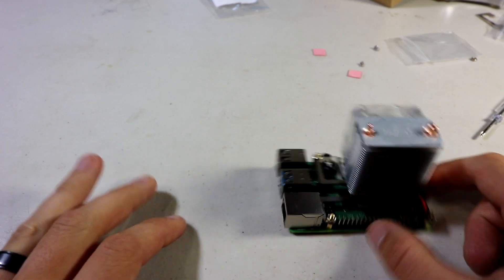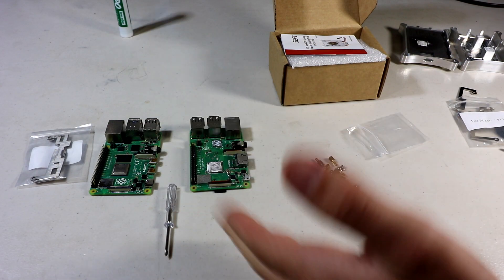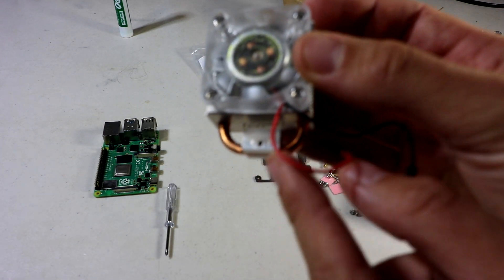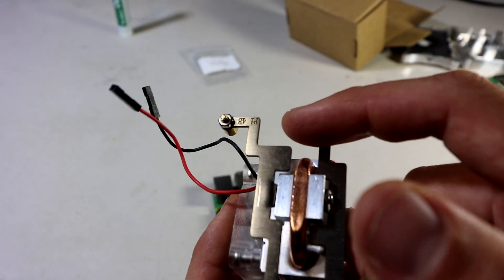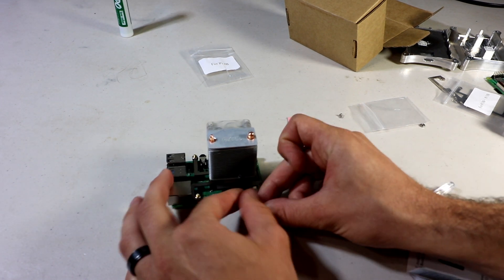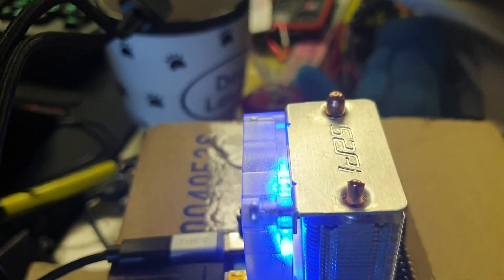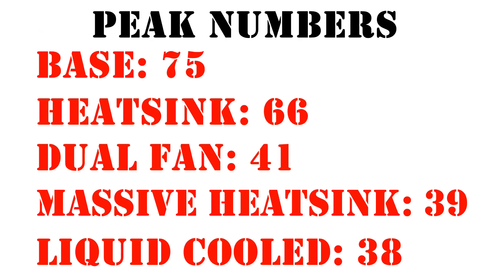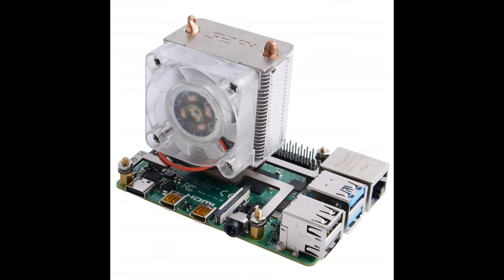Massive Raspberry Pi Ice Tower Fan Cooler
Massive Heatsink For the Raspberry Pi 4 Single Board Computer. This thing is a beast! Check it out.
How to install, how it looks, how it sounds, and thermal numbers compared! GeeekPi ICE Tower CPU Cooling Fan ICE Tower Fan for Raspberry Pi 4 Model B & Raspberry Pi 3B+ & Raspberry Pi 3 Model B

Should be in stock soon

Works for the raspberry pi 3b, raspberry pi 3b plus, and raspberry pi 4